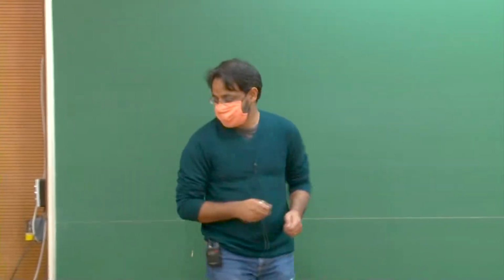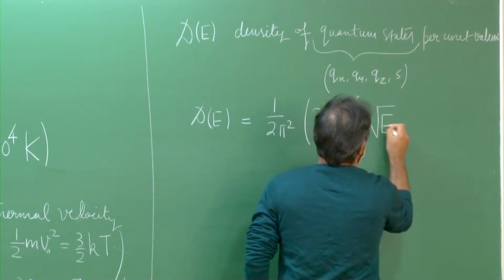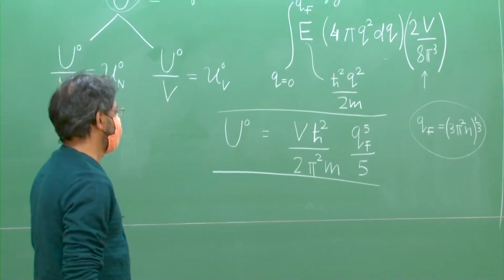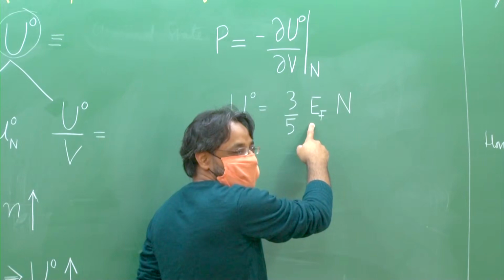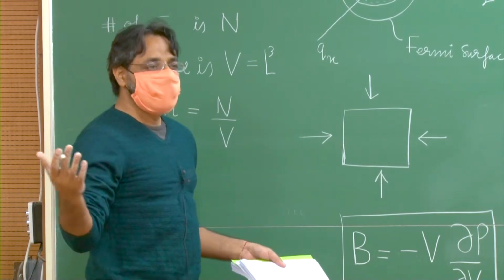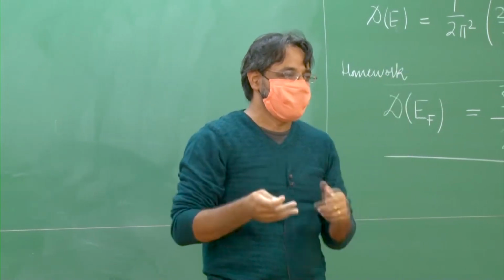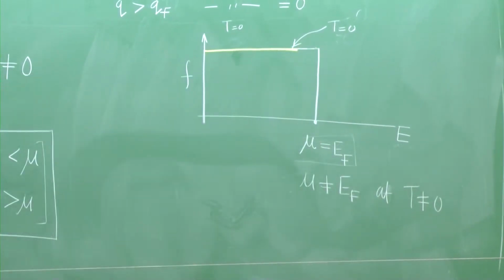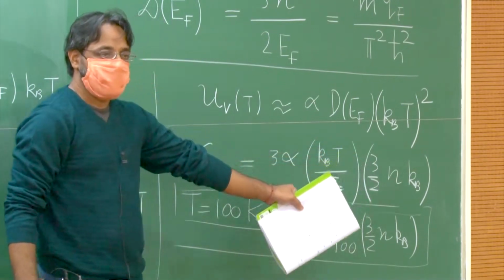Mod 3 | Lec 4: Free electron gas, Degeneracy pressure Neutron Star (Sommerfeld model of Metals)